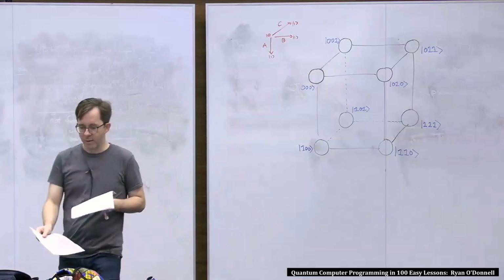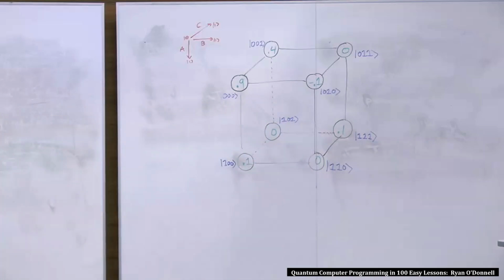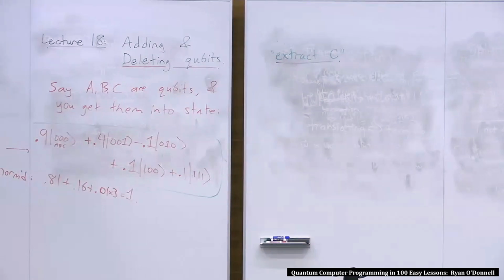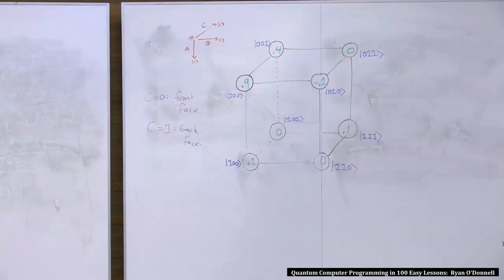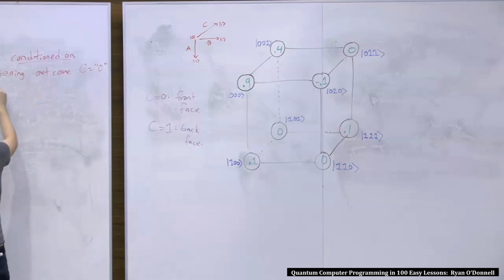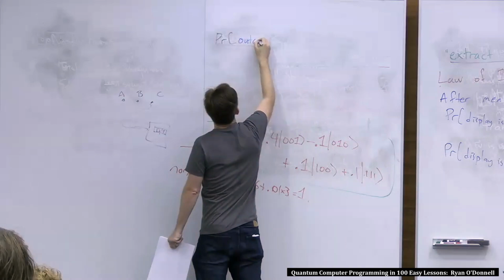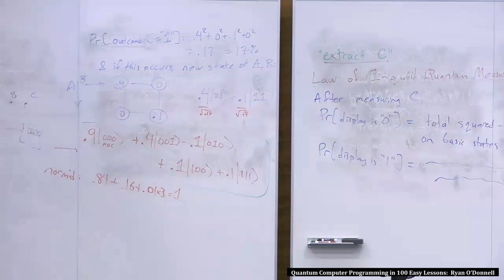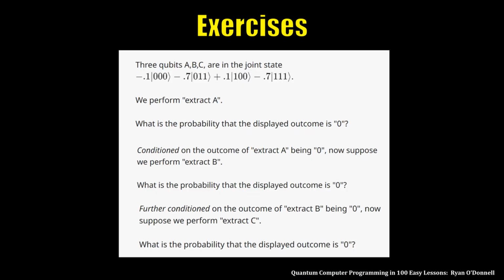#68/100: Measuring/deleting one qubit of several || Quantum Computer Programming in 100 Easy Lessons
In this lesson we explain the mathematical rule for what happens if you have a quantum state with multiple qubits, and you measure (/extract/delete) just one of them.